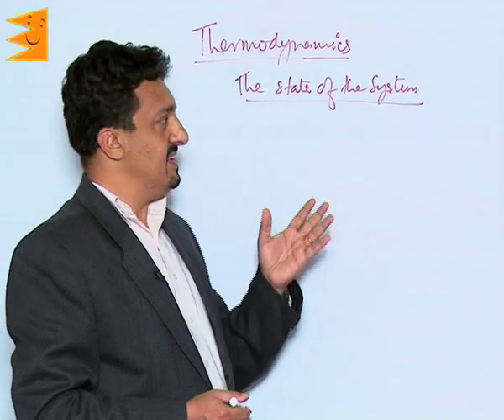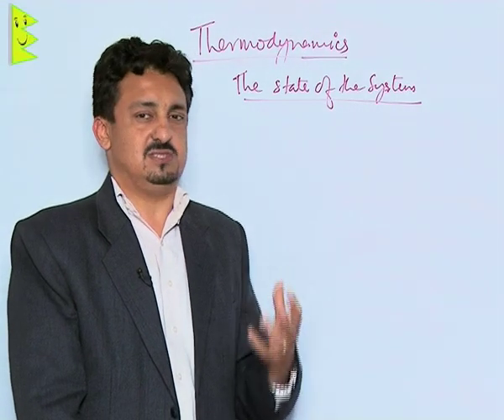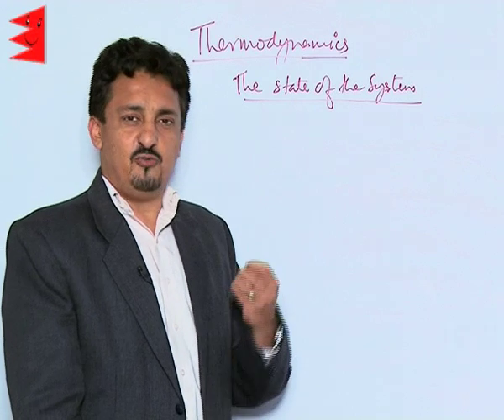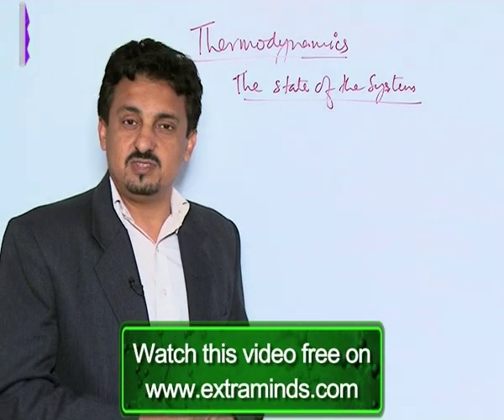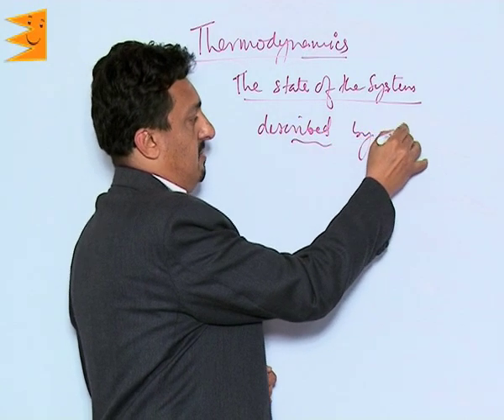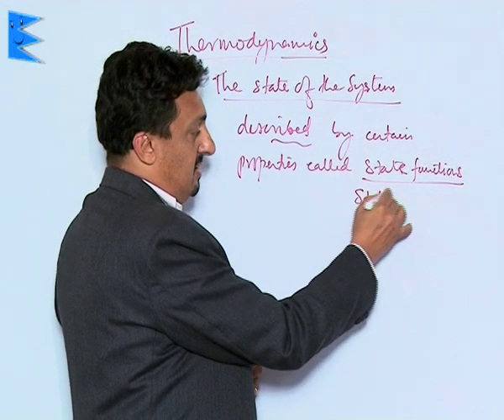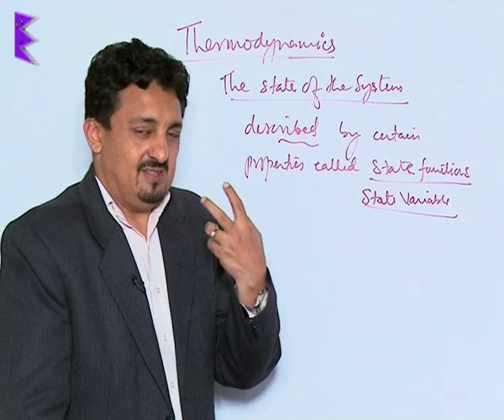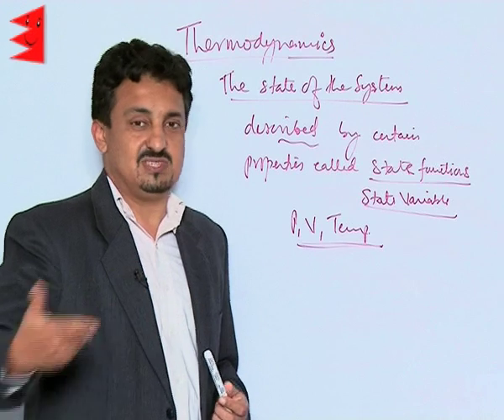CBSE Class 11 Chemistry Thermodynamics The State of the System |Extraminds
Chapter: Thermodynamics
Topic: The State of the System
Extraminds